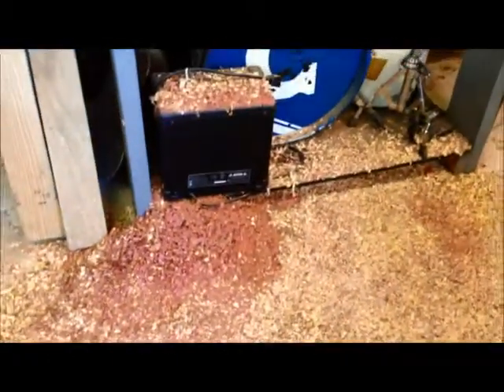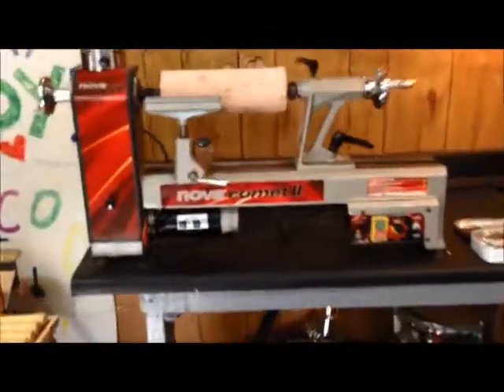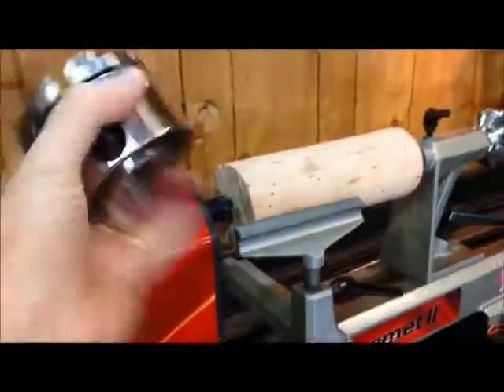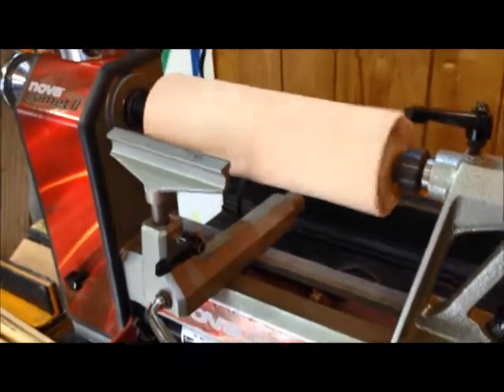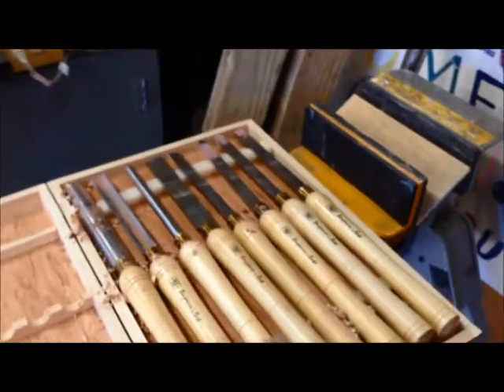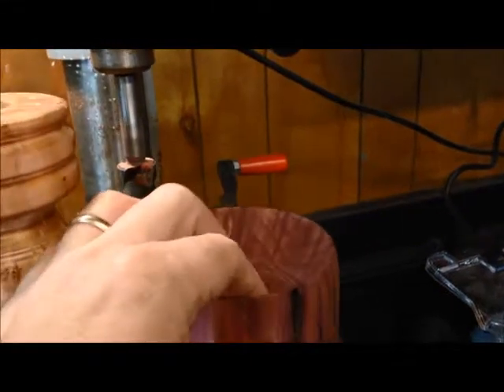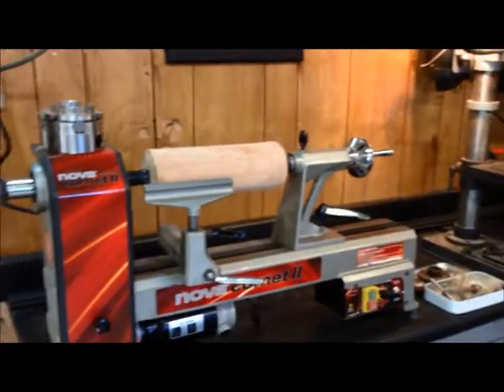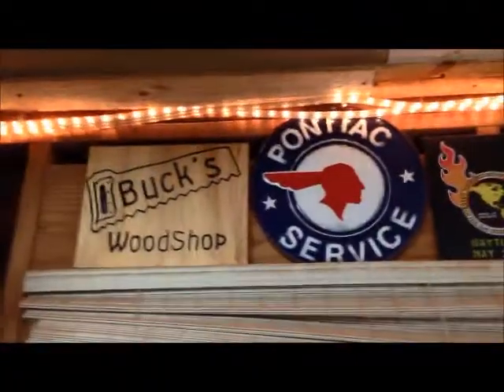New Toy---- Nova Comet II